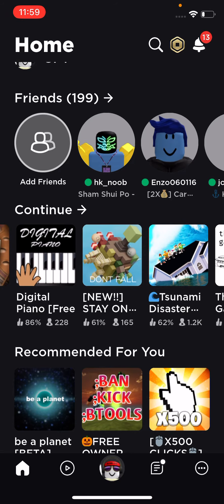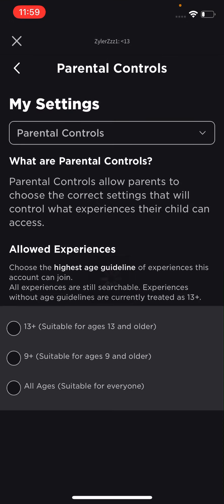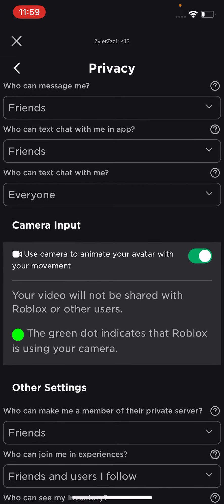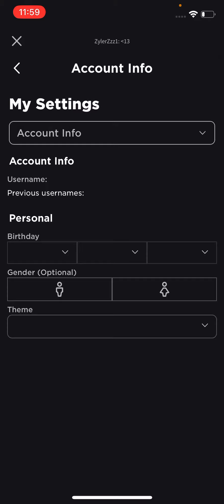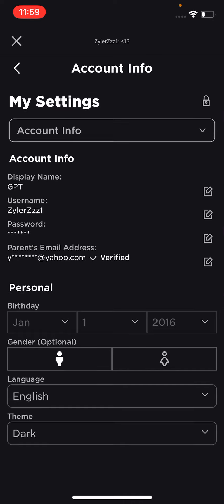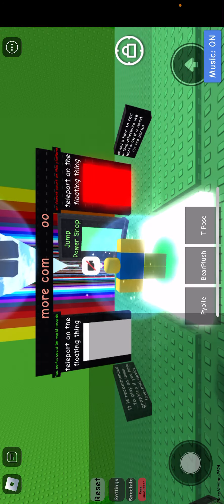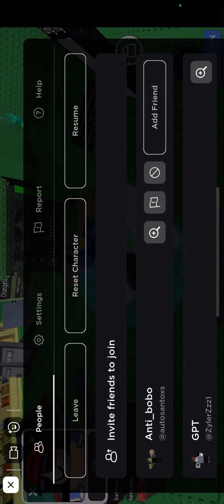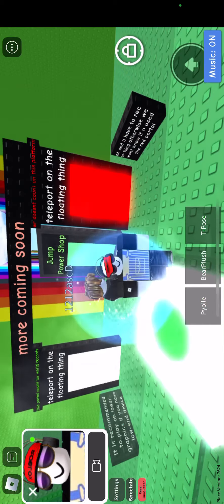Roblox has an update that makes heads animated!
How are heads animated? Roblox has added animation to their characters' heads. Roblox informed all people that in the next few years, heads will be animated just like so.